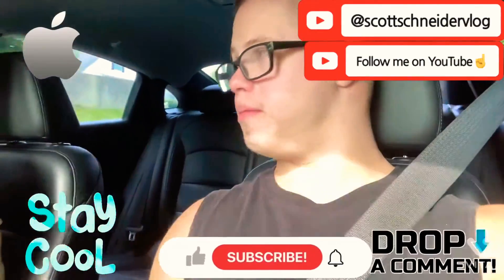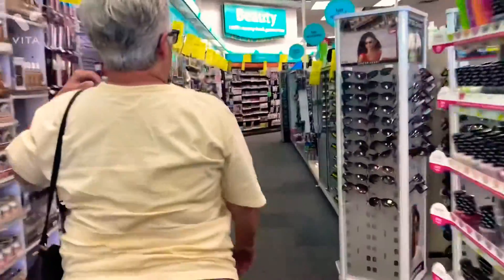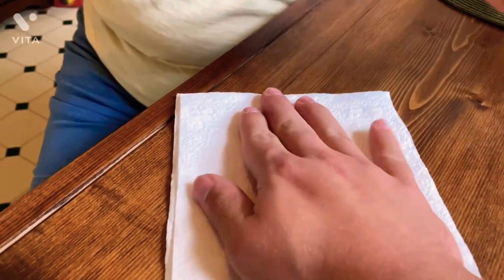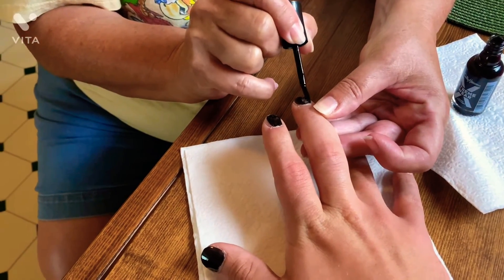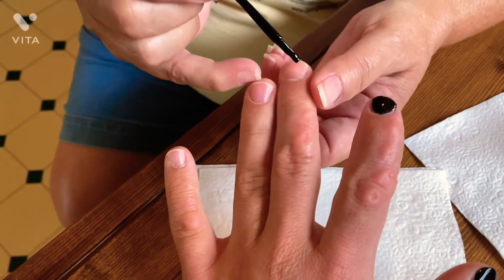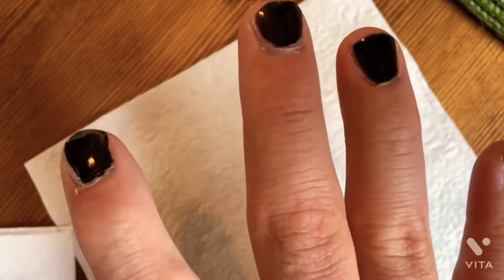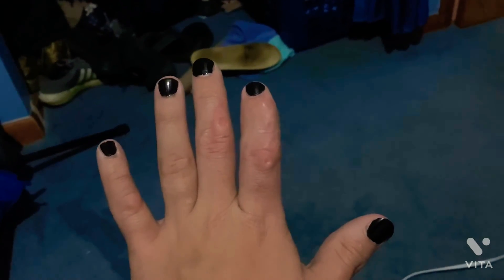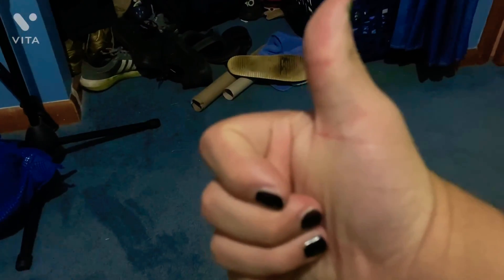Hey guys I paint my nails black￼ vlog ￼